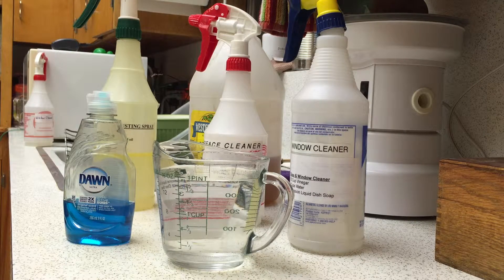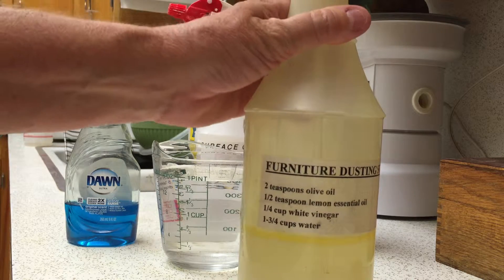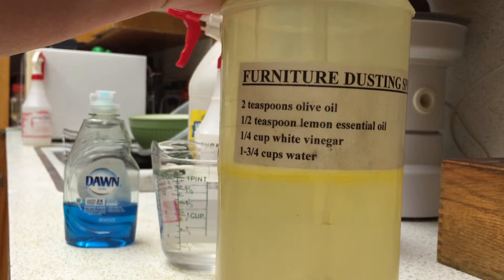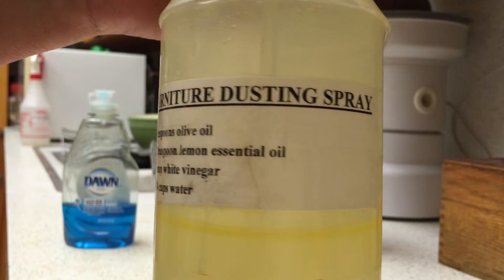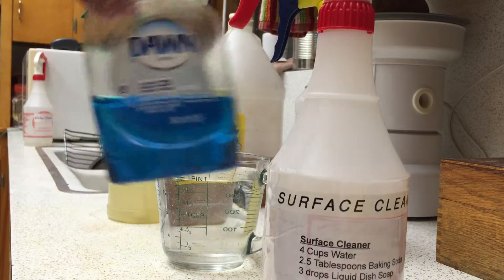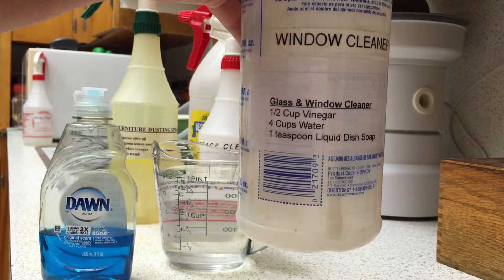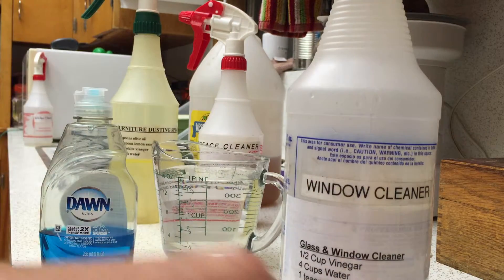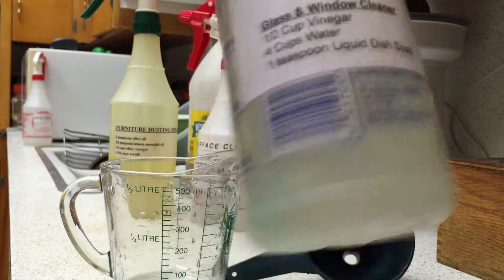How to Make Window Cleaner and Other Household Cleaners Cheap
How to make Window Cleaner and other household cleaners really cheap from ingredients you probably already have on hand.  I've included the recipes below:

SURFACE CLEANER
4 C. Water
2.5 Tablespoons Baking Soda
3 drops Liquid Dish Soap (I use Dawn)

FURNITURE DUSTING SPRAY
2 teaspoons Olive Oil
1/2 teaspoon Lemon Essential Oil
1/4 C. Vinegar
1 3/4 C. Water

GLASS / WINDOW CLEANER
1/4 C. Vinegar
2 C. Water
1/2 teaspoon liquid dish soap

PG